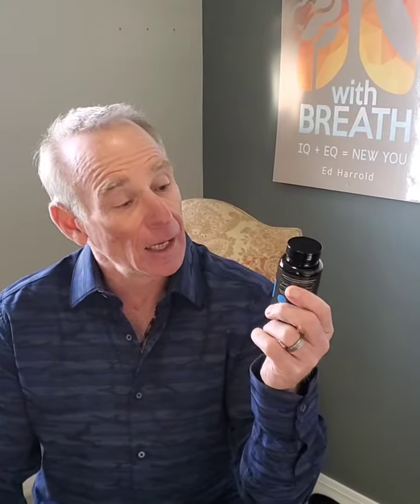Better Sleep With Upgraded Formulas Magnesium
Within 3 days of using their Magnesium, I noticed an improvement in my sleep.